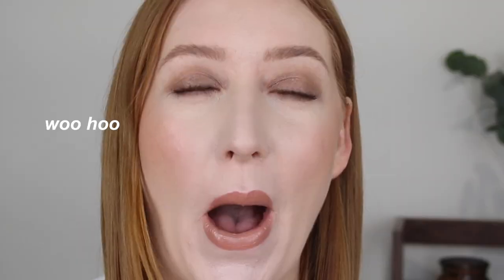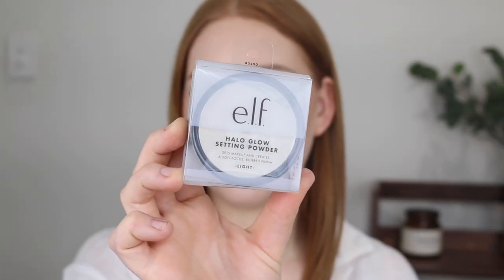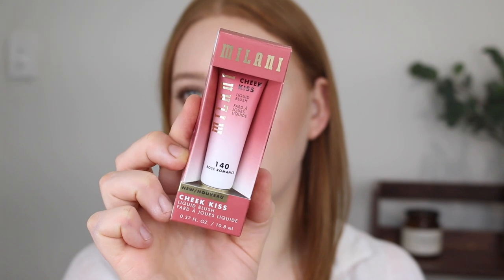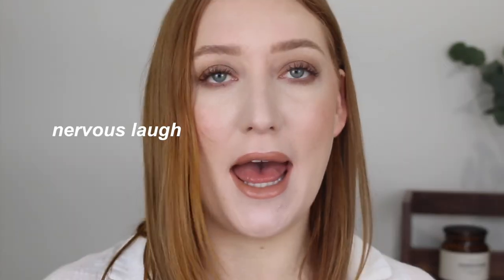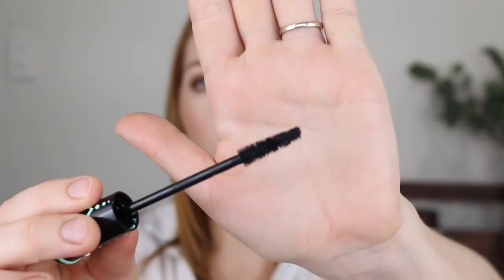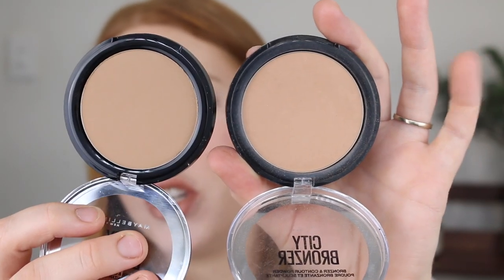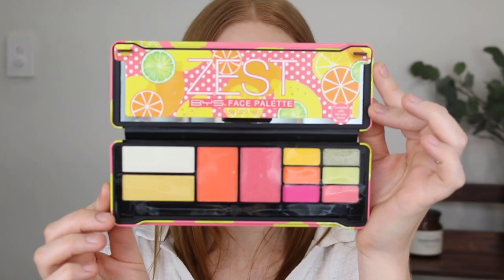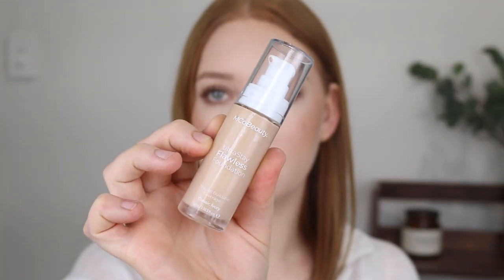Australian Drugstore Makeup Haul 🙌🏻 Mco Beauty, Wet N Wild, Milani, Essence & More!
Can't stop won't stop buying Drugstore Makeup 🤗 I'm back with an Australian Drugstore haul featuring some new goodies from Wet N Wild & Milani which are now available at Priceline as well as some new MCo Beauty, Essence & Elf.